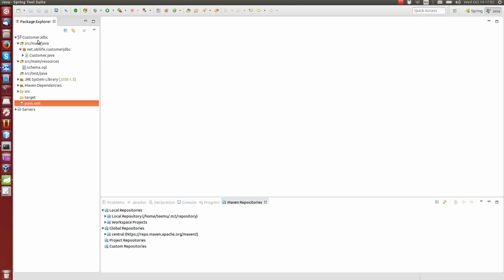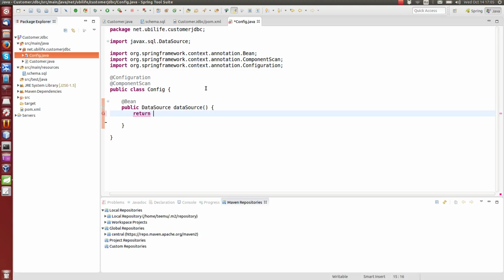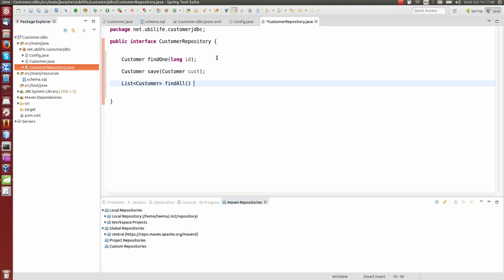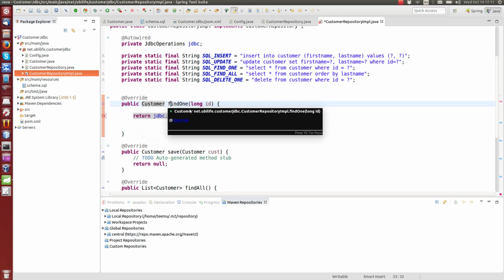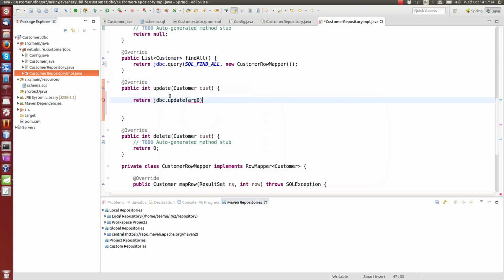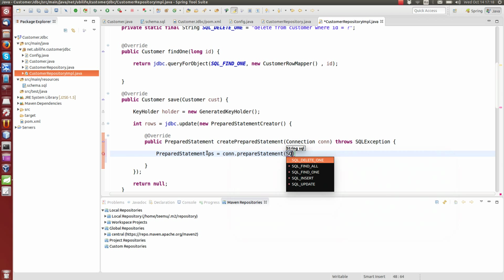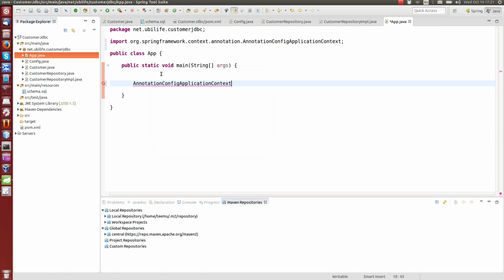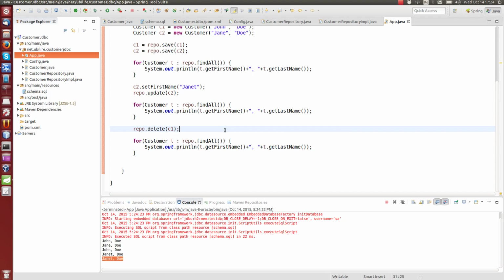Spring Framework Tutorial 4: Database programming with JdbcTemplate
In this tutorial you will see how to configure a data source in a Spring configuration file and how to perform basic database operations (query, update, delete, insert) using Spring's JdbcTemplate. This template eliminates much of the boilerplate code that is typically required for JDBC programming.